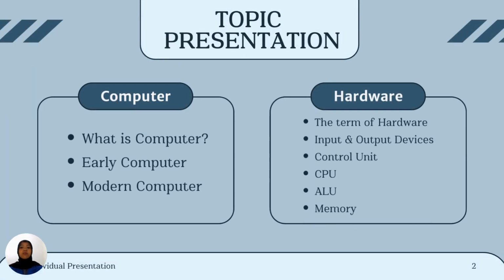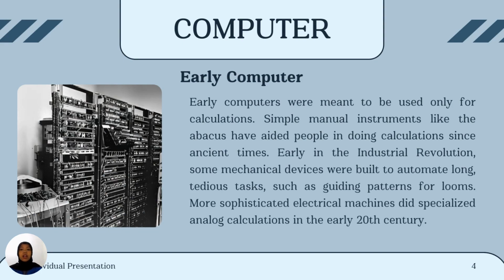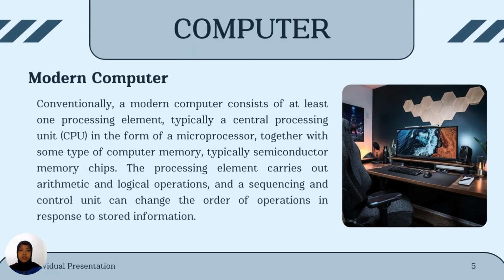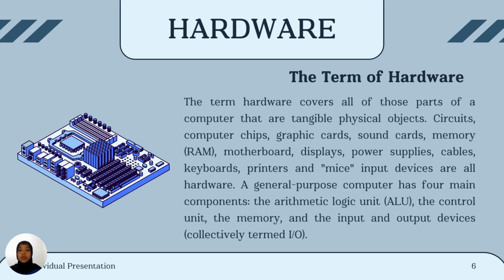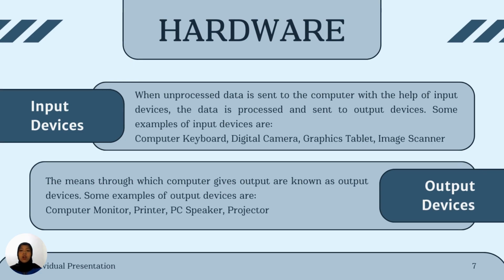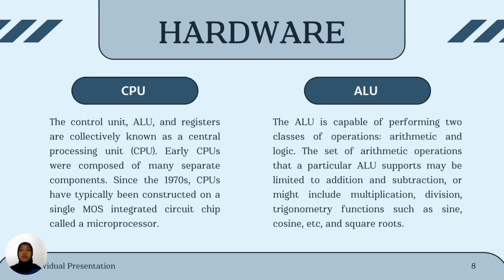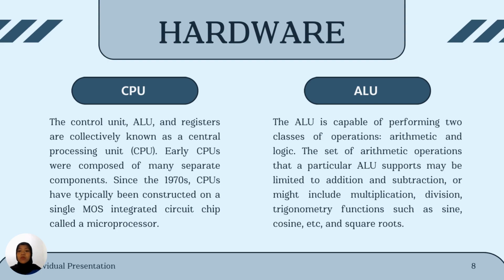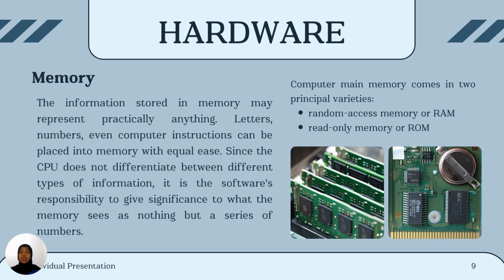Computer & Hardware Presentation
Project UTS Bahasa Inggris 2 || Universitas Bina Sarana Informatika || Alisya Zahratunisa Waskito || 19231271 || 19.2D.13

Video ini merupakan tugas projek UTS mata kuliah Bahasa Inggris 2, dalam video ini saya mempresentasikan mengenai materi "Computer" dan "Hardware" dalam Bahasa Inggris.